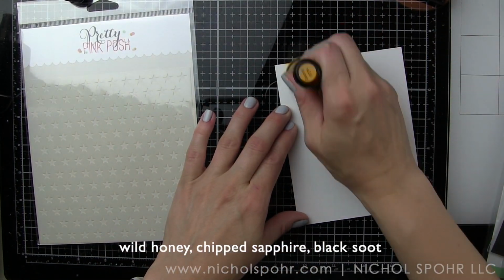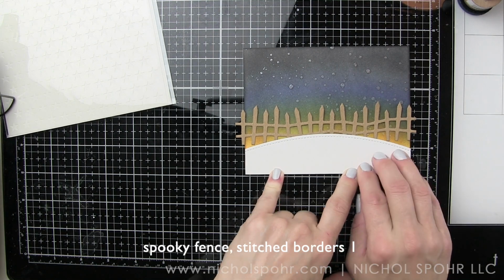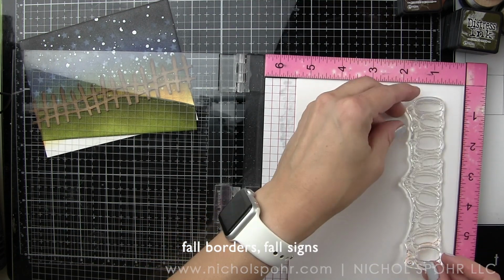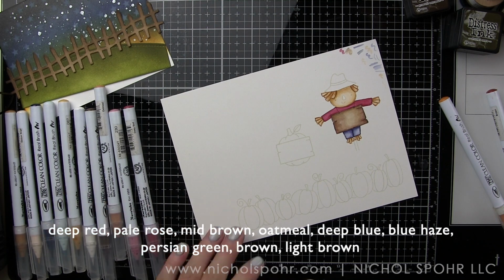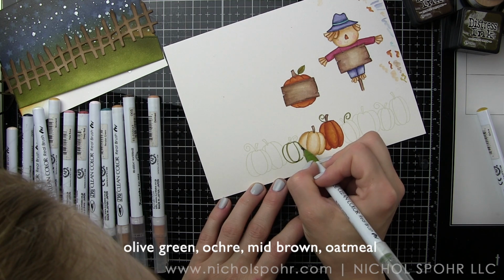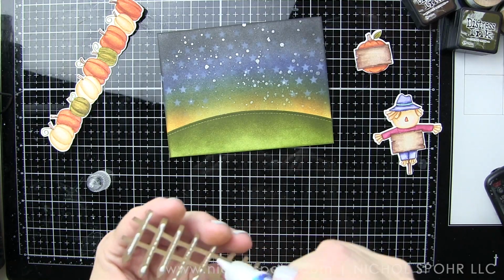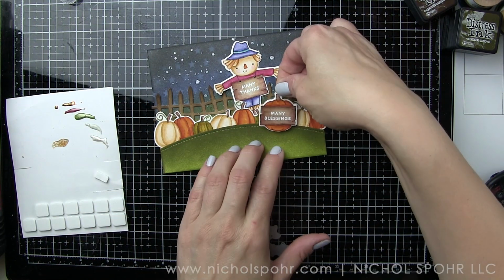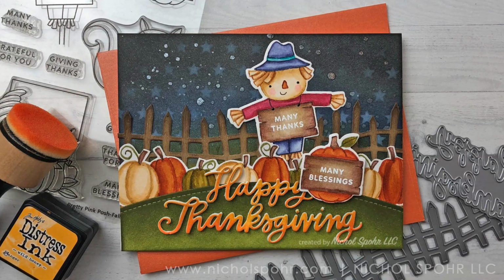Pretty Pink Posh | Pumpkin Patch Thanksgiving Scene Card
• Tim Holtz Distress Mini Ink Pad BLACK SOOT Ranger